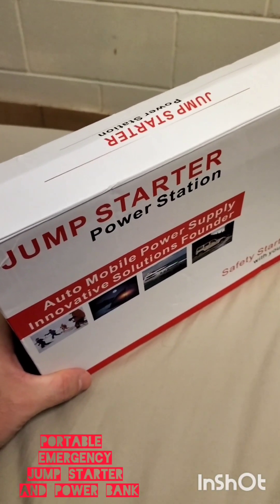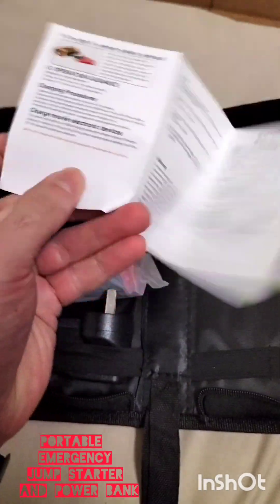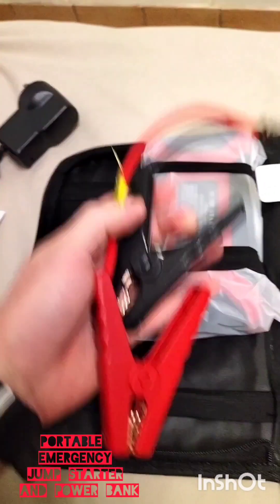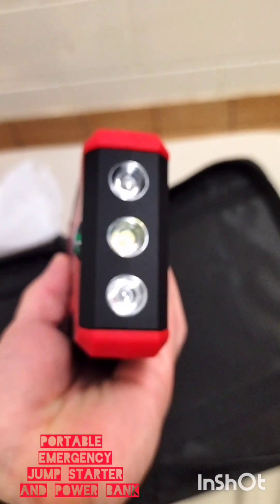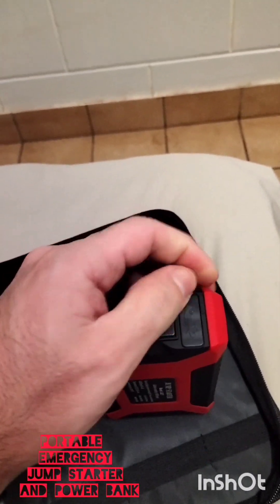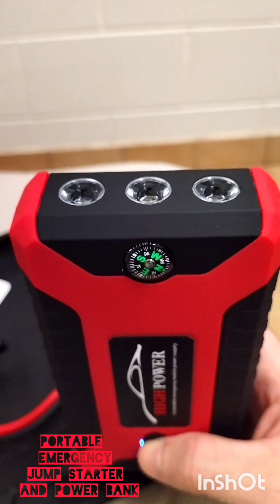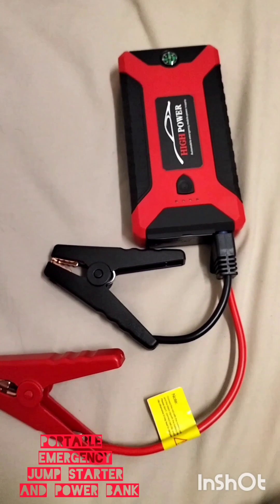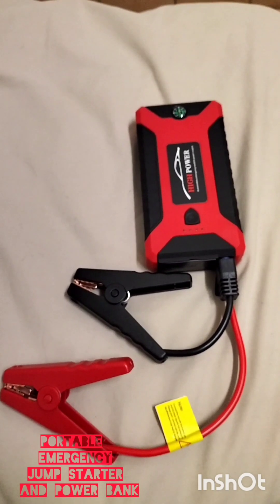Portable Vehicle Jump Starter and Power bank (unbox and review) 2023 - Must watch!!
Hello there

This is another product review video for my channel.

And today I'll be talking about my first impressions on this Vehicle Jump Starter and Power bank kit that I have just purchased from eBay Australia in January 2023.

I have decided on buying this product because I live in a remote part of the country where the mobile phone coverage is limited and in the event of a flat battery it would not be very easy to find another vehicle to help jump starting the battery.

The product I chose is the HIGH POWER brand model JX27 made in China and  purchased in January 2023 from eBay Australia for about 60 Aussie dollars.

The product packaging contains 5-pieces:

1- Storage case
2- Users manuals (English)
3- AC adaptor/ home charger
4- battery clamps
5- Power bank model JX27

Everything looks of average quality to me.
The device seems well built and has a modern look. It is small and light weight making it easy to store either at home or in the car.

Let's now talk about the device.

On the bottom of the device you find the plug for the AC charger, 4-USB ports and a 12V car jump port. They're protected by a rubber water proof cover.

On the top part is a set of three LED lights (flashlights) that can operate in three different modes, steady, flashing and strobe.

On the back there isn't anything really. It is plain. just a label with product model and specs.

on the front, there are 4 tiny battery indicator lights, a compass, and a power switch button.

some of the specifications and information available on the manual:

model JX27
battery capacity 99800mAh
output car terminal 12V
peak current 600A
start current 300A
cycle life 3000 times
USB output 5V 2A
use temperature -20C -60C
approx dimensions 15 X 7 X 3cm

suggested use:

-power bank (electronic devices such as phones, laptops, projectors, videogame consoles, etc.)
-emergency battery jump starter for small vehicles.

FAQ
-Turns off automatically when no load or charging is complete

-Can charge a mobile phone full in approx 20min

-Can start the vehicle approx 20 times on a full charge.

-While in storage battery lasts for up to 3 months but it is recommended to charge it once a month.

Make your own conclusions. It is entirely up to you whether you should purchase one of this or not. And if you do so, please read and follow the user's manual instructions and directions.

thank you and see ya. ;)